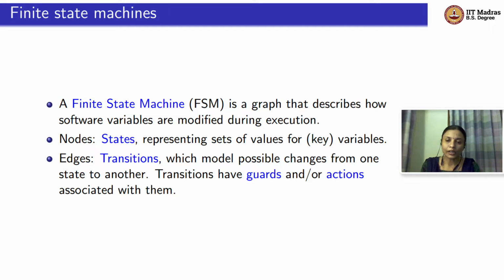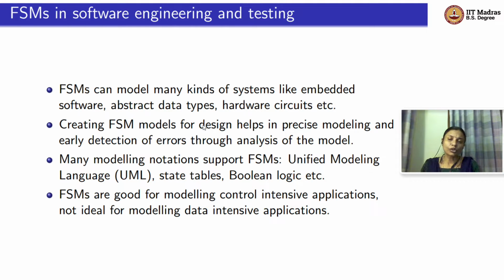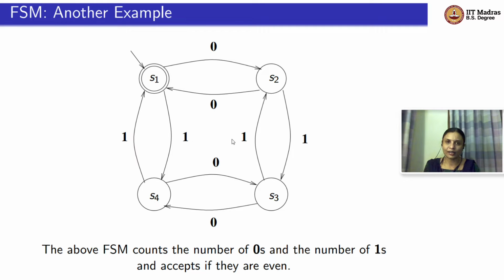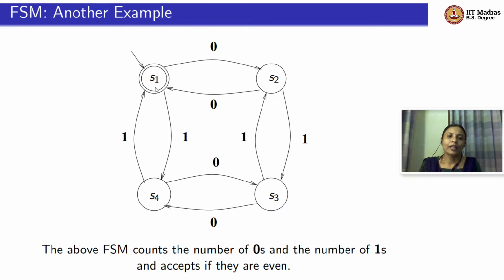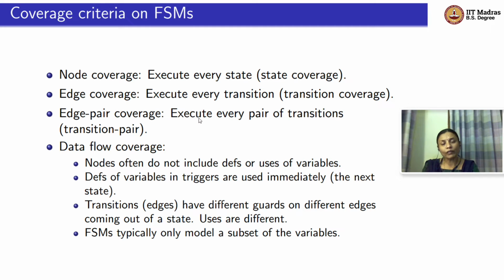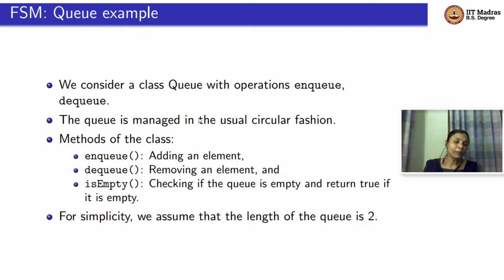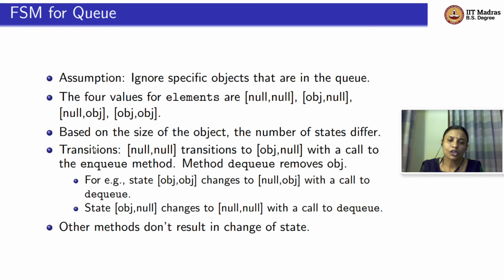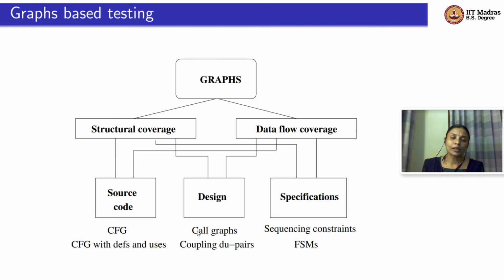W4_L4: Graph coverage & finite state machines in software testing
Video Overview
 This lecture explores finite state machines FSMs as a powerful modeling tool for design specifications We learn what FSMs are how they can model various system behaviors and how graph based testing criteria can be applied to them We also work through an example of how to model a queue using FSMs This is the last lecture of week four where we are still looking at graphs and testing based on graphs